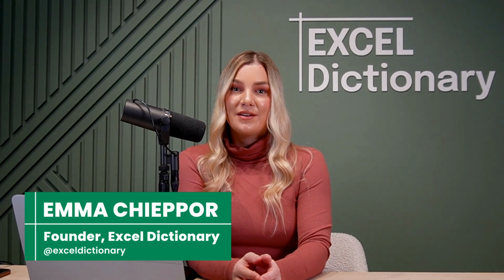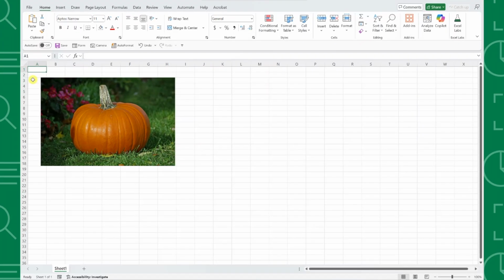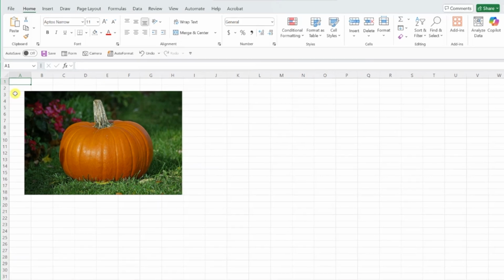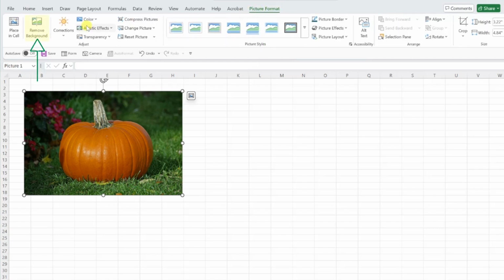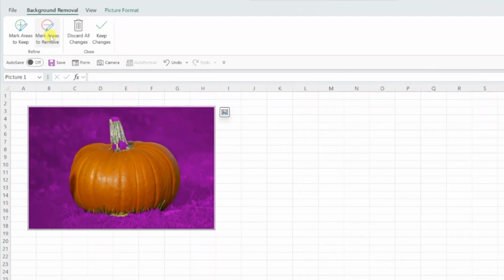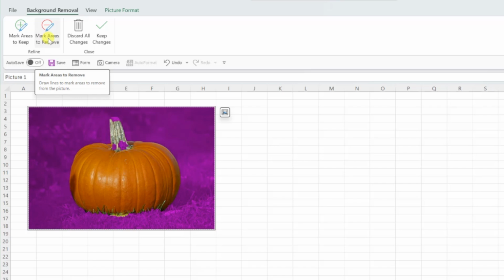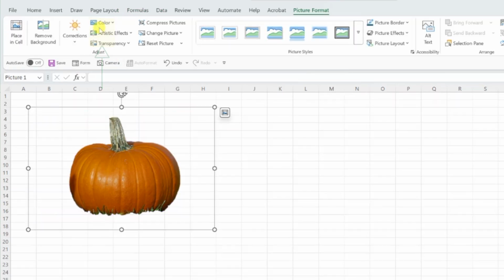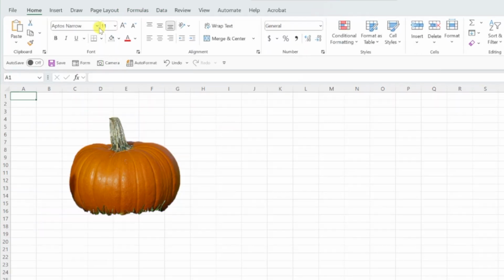How to Remove a Background in Excel (Easier than Photoshop!)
In this video, you'll discover how to use Excel as your new image editing tool. Believe it or not, Excel can now help you remove backgrounds from images directly within your workbook, no Photoshop needed!

Here's what we'll cover:
• Navigating to the Picture Format Tab
• Using the Remove Background Tool
• Adjusting selections with Mark Areas to Keep/Remove
• Finalizing your image with a clean background
• And more!

Get ready to retire photoshop!

🕰️ TIMESTAMPS

'0:00 - Introduction
'0:22 – Using the Background Remover Tool
'0:54 - Adjusting Background Selection
'1:36 – Removing the background!
'1:48 - Wrap Up